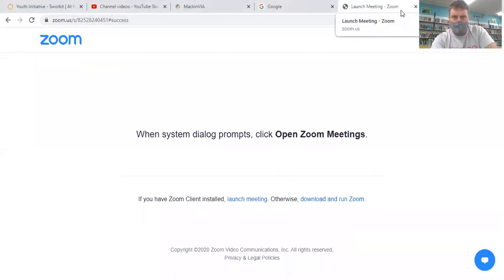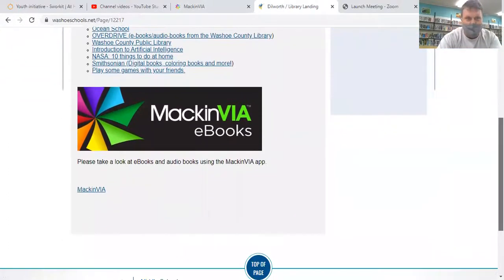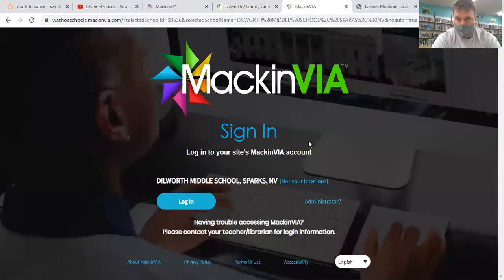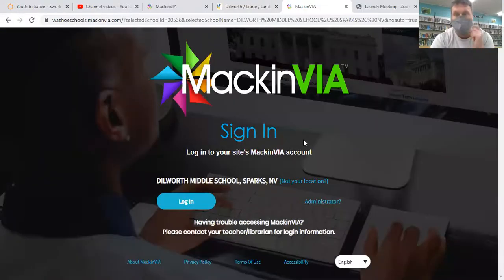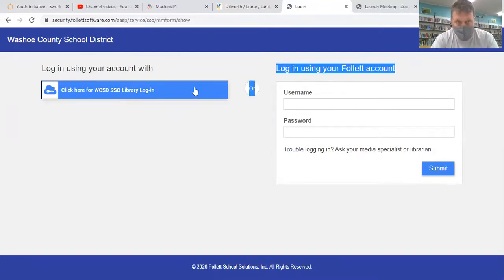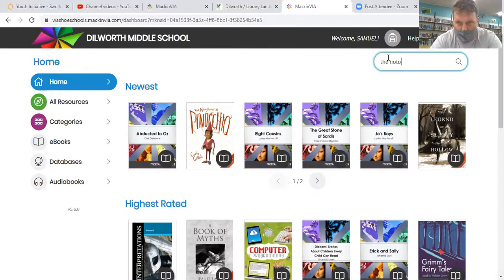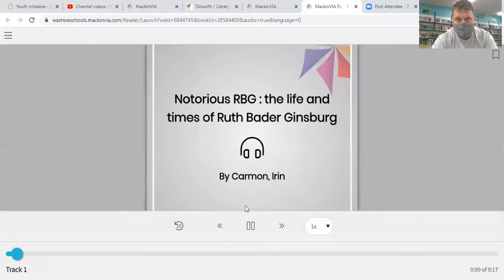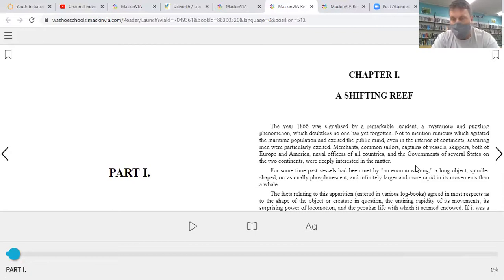Dilworth Library-MackinVIA Tutorial 8.28.2020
This is a tutorial video from the Dilworth Library staff on how to access an awesome new e-book and audio book library available to Dilworth students and staff.  As of this post, there are 249 e-books and 18 audio books available for your reading and listening pleasure.  Student user ID is your current student ID number and student password is your last name.  The MackinVIA app is available in the app store for your phone or device.  If you have trouble gaining access to MackinVIA, please see the library staff for assistance.  Thank you and good day!